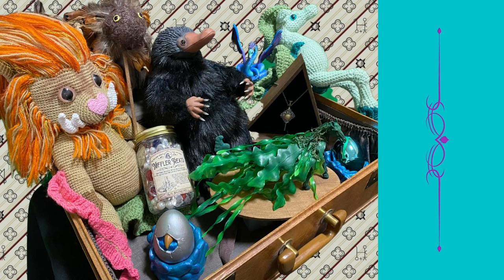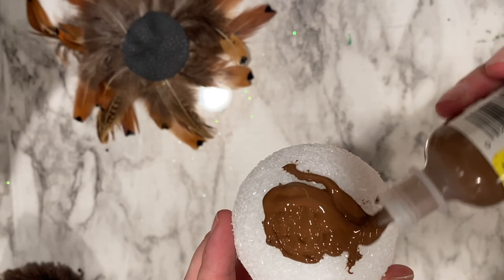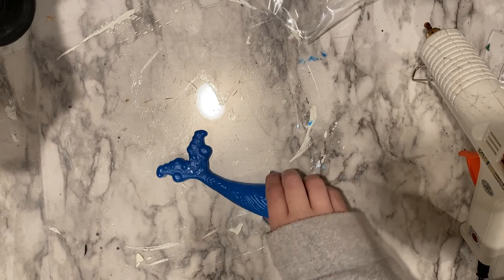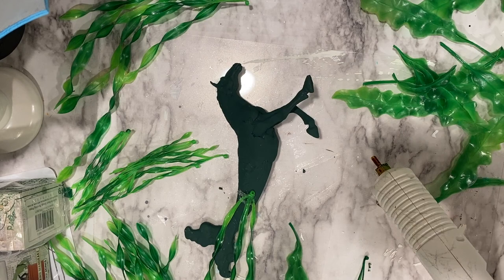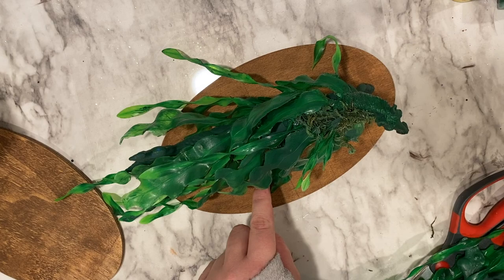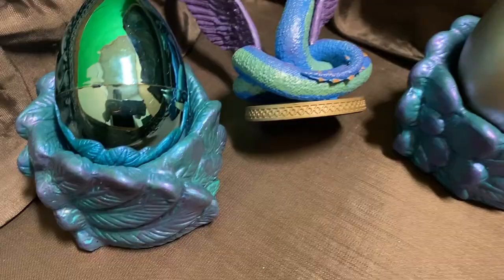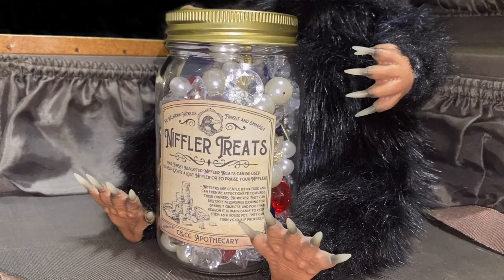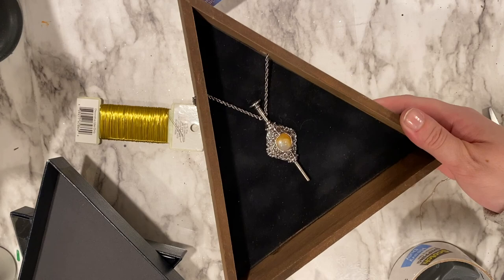5 Fantastic Beasts DIY Crafts | Harry Potter Dollar Tree DIY | Fantastic Beast DIY Dollar Tree Craft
Hello fellow creators! Fantastic Beasts 3 is less than a month away, and that inspire these 5 Fantastic Beasts DIY Crafts. This is the second collaboration video with Cooking and Craft Chick, and most of my supplies can be found at your local Dollar Tree. These Fantastic Beast Dollar Tree Crafts include: 1. Zouwu Lure, 2. Kelpie, 3. Occamy Candle Holder, 4. Niffler Treats, 5. Grindelwald's Pendant Display

Here is a link to our recommended craft and Harry Potter items on our Amazon storefront

As mentioned, this is a collaboration video with Cooking and Crafting Chick.

FANTASTIC BEASTS DIY CRAFT SUPPLIES:

1. Dollar Tree wooden dowel
2. Dollar Tree Faux Leather
3. Dollar Tree Acrylic Gems
4. Dollar Tree medium foam ball
5. Feathers
6. Black and brown puffy paint
7. Dollar Tree toy mermaid
8. Dollar Tree plastic horse
9. Long plastic seaweed
10. Broad Leaf Seaweed
11. Dollar Tree wooden circle plaque
12. Dollar Tree moss
13. Dollar Tree feather candle base
14. Color Shifting paint: Aqua, Blue, and Purple Flash
15. Dollar Tree glass jar
16. Various Dollar Tree pearls and faux gems
17. Niffler Treats Label:
18. Dollar Tree triangle shadow box
19. Paper or fabric of your choosing
20. Drill
21. Hot Glue
22. Various paints like yellow and greens
23. Antiquing Wax

0:00 Introduction
0:40 Zouwu Lure
5:04 Kelpie
11:21 Occamy Candle Holder
14:21 Niffler Treats
17:22 Grindelwald Pendant Display
19:33 Final Shots

(NOT SPONSORED: All of these products were purchased with our money, and we are not being sponsored or endorsed to share these items.)